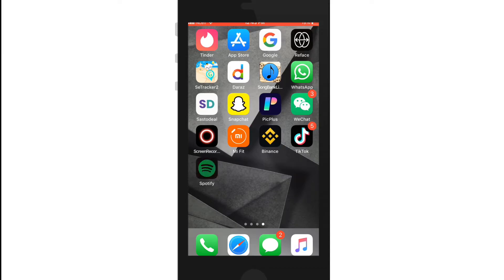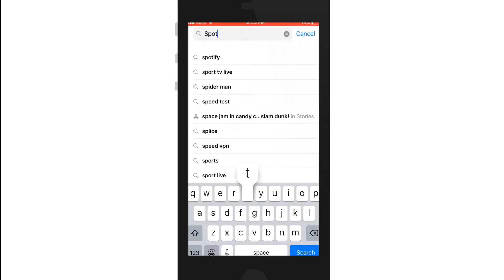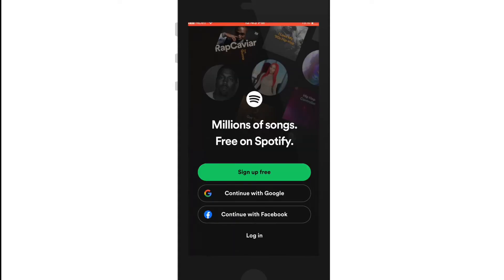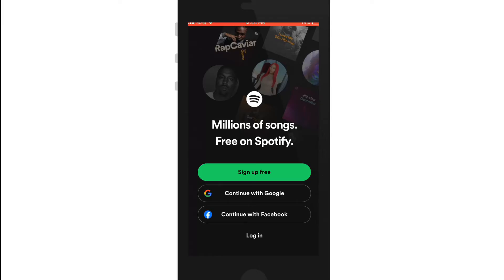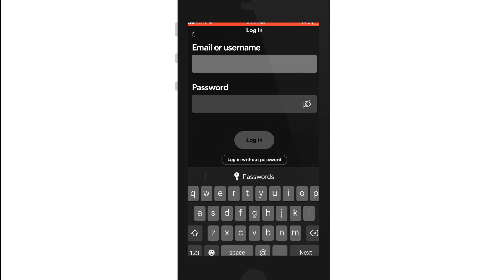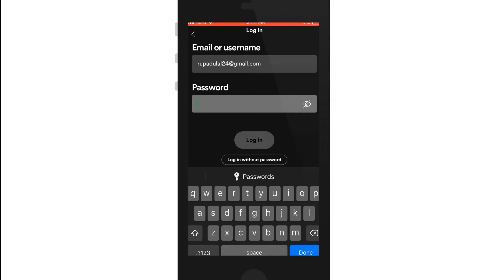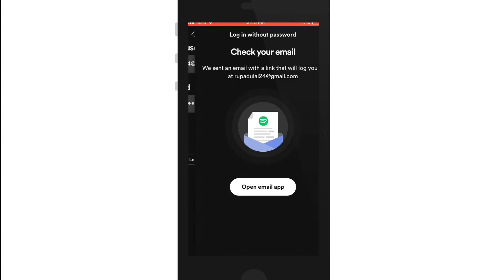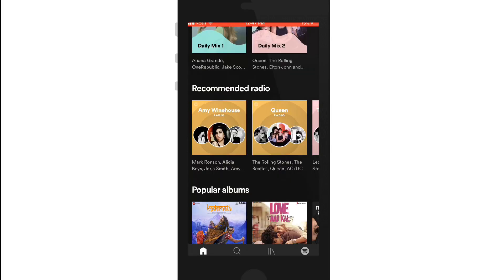How To Login Spotify On iPhone? Use Spotify On iPhone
So you've got an iPhone and want to get Spotify. But how do you log in?

It's easy! Watch this video for the step by step process of logging into your new account so you can start streaming music on your phone.

Step 1: open up the app store and download Spotify app for iphone.
Step 2: launch the app, click "sign in" button from home screen. A verification code will be sent to your email, please copy it back to the prompt box as soon as possible.
0:00 - Intro
0:24 - How To Login Spotify On iPhone? Use Spotify On iPhone
1:37 - Outro